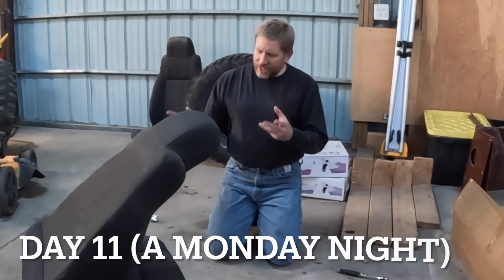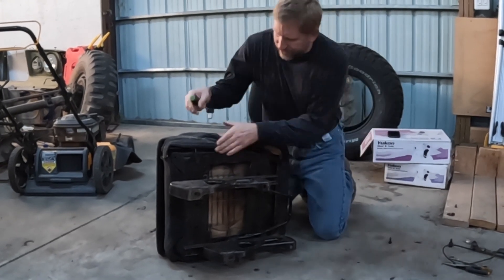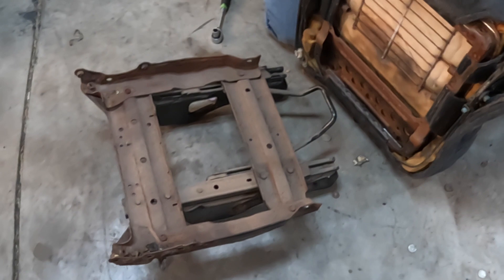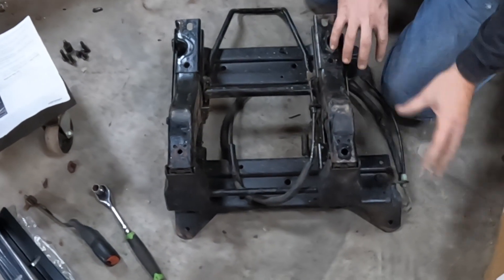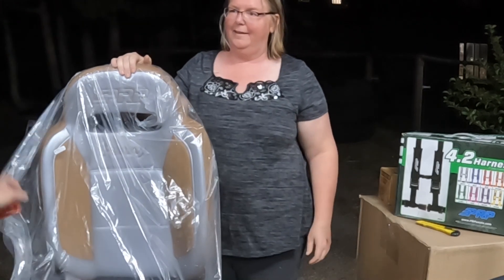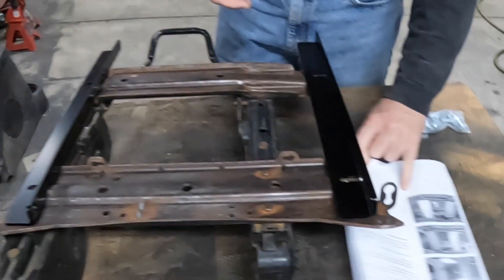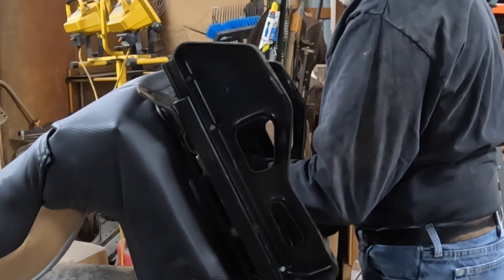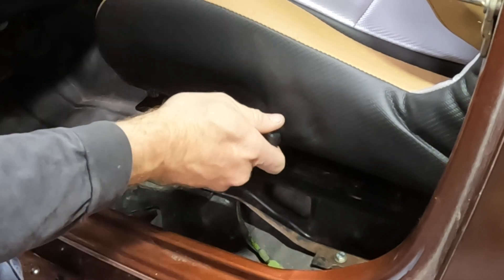Penny Build, Phase 4: Day 11, Seat Base Prep, PRP Seat Unboxing, and First Install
One thing that has concerned Kenneth is how the new PRP Enduro Elite seats were going to bolt in to Penny. In this video, see how he explores harvesting and modifying the stock seat mount, and attaching the seats to it with the PRP Seat Mounts. Lots of detail here--maybe too much for some viewers--because this is something they really couldn't find videos on themselves.

The first seat goes in, confirming this will work. But this really is just the start of the seat adventure.

It's important to note that Kenneth and April have never done this before. They're openly showing you their mistakes, complications, and progress that a professional would avoid. But, they got this.